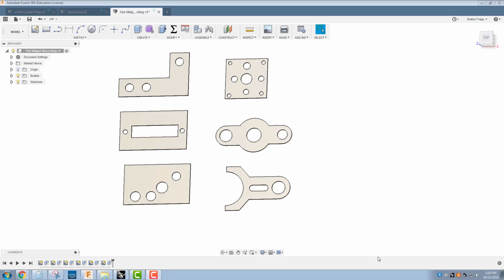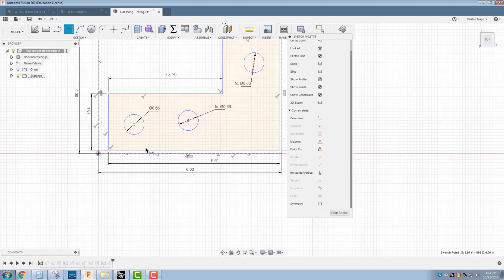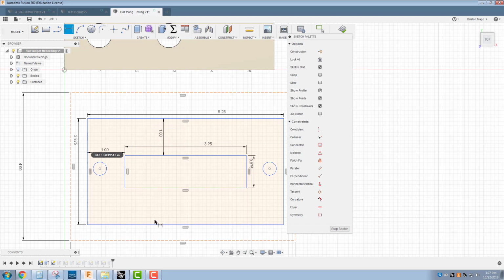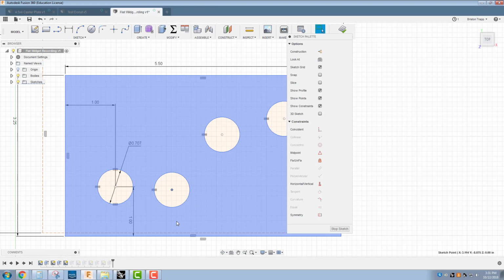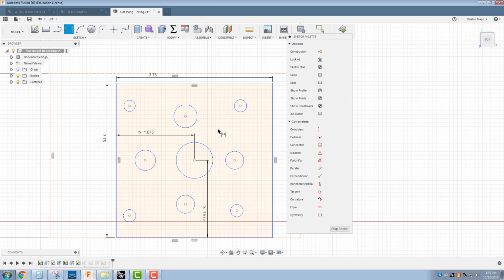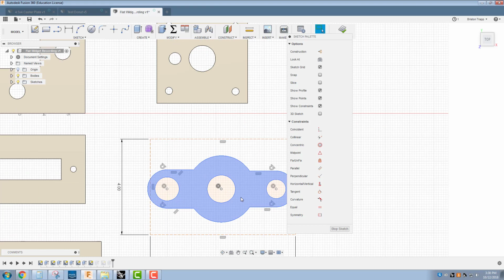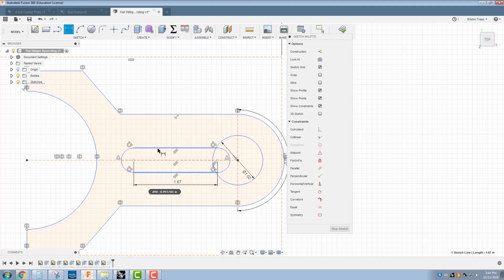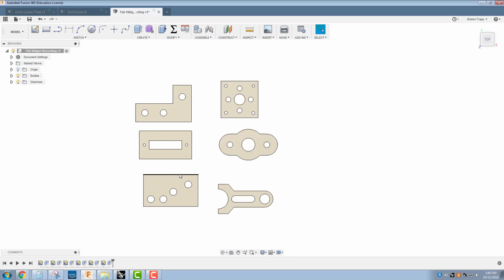Fusion 360 Assignment: 6 Flat Widgets with Dimensions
This is the second part of the assignment where you measure the cutouts with a machinist rule and dial caliper.  You will go back into your sketches and add the missing dimensions.